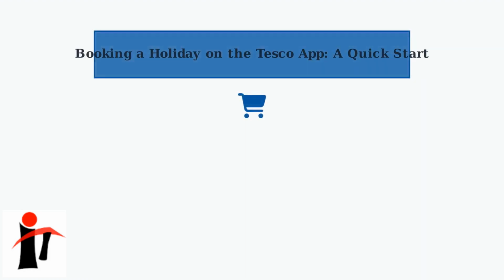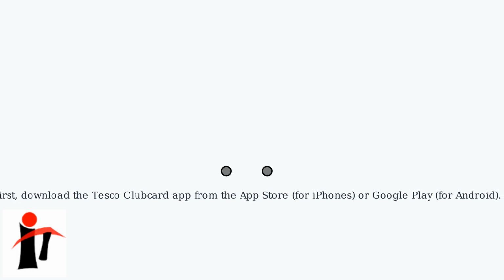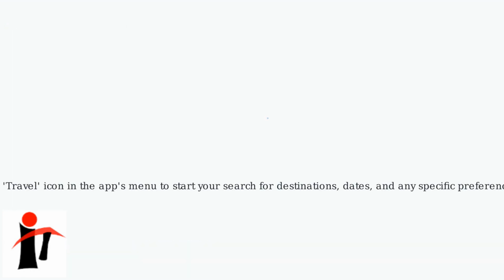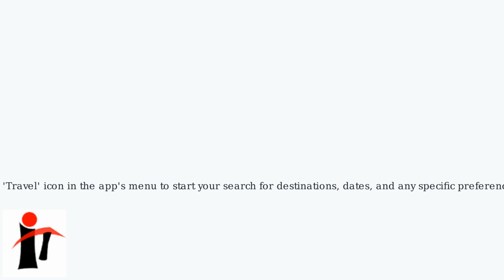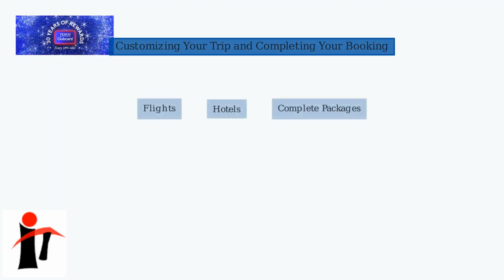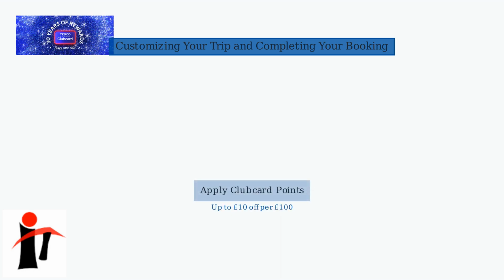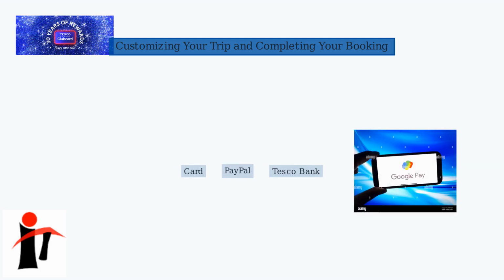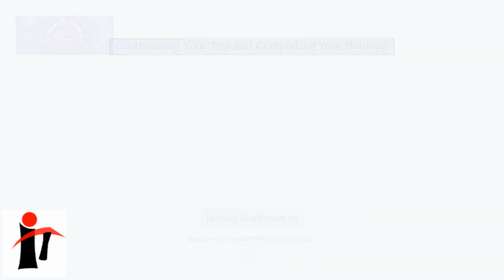How to Book a Holiday on the Tesco App iPhone & Android – Travel Booking Guide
Book a holiday on the Tesco app easily 🌴 Step-by-step guide for iPhone and Android 📱 Find flights, hotels, and packages quickly 🔧